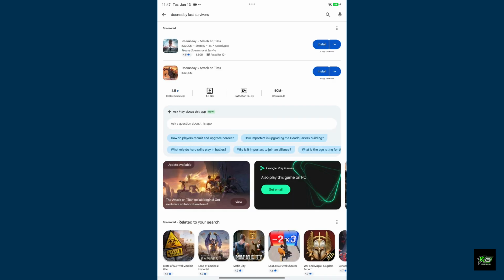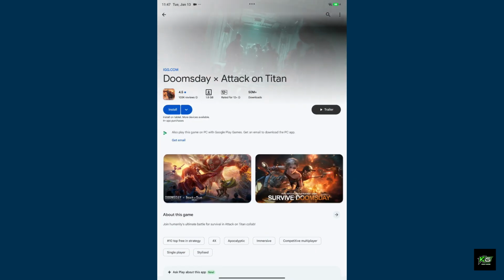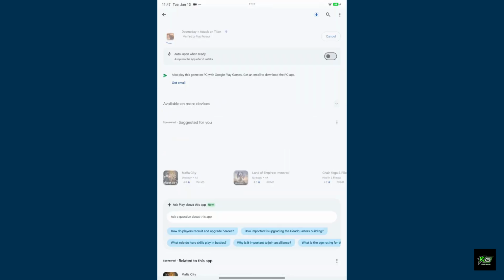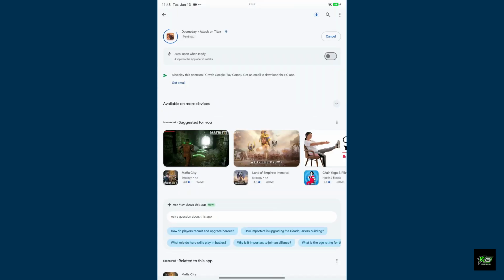How to Install Doomsday Last Survivors on Android 2026?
Are you ready to join the battle in Doomsday Last Survivors on your Android device? In this tutorial, I’ll show you step by step how to download and install Doomsday Last Survivors safely and quickly. Whether you’re a beginner or an experienced gamer, this guide will get you playing in no time!